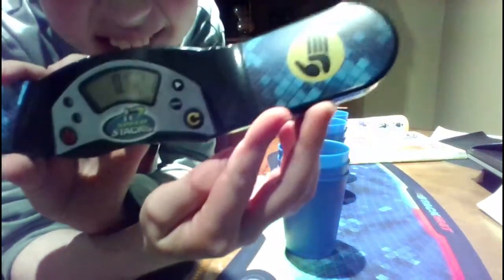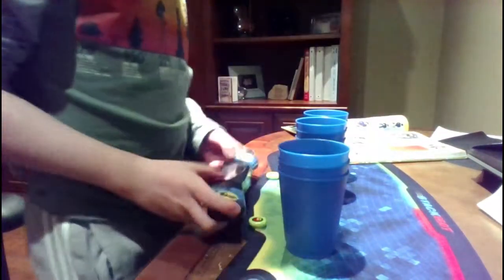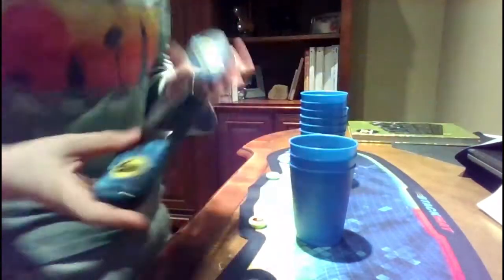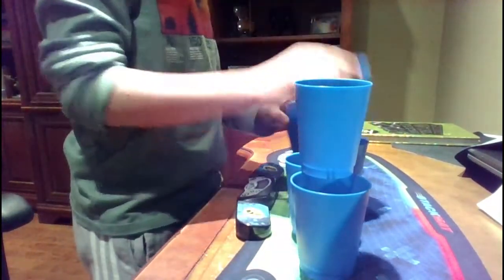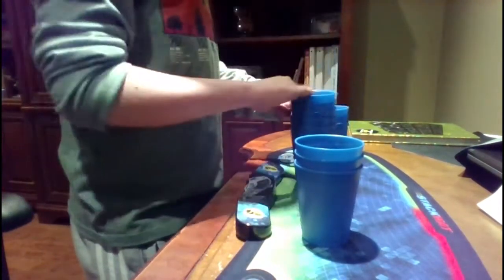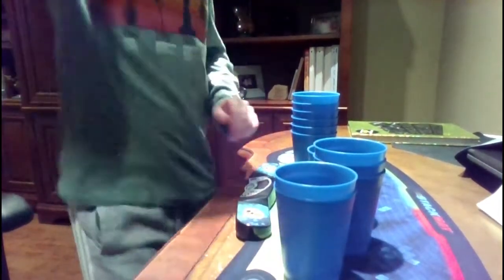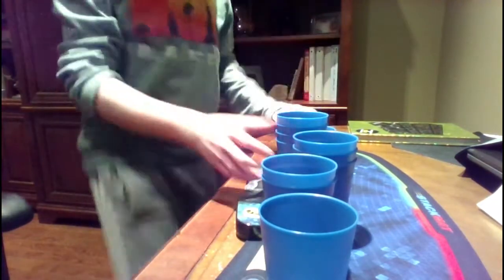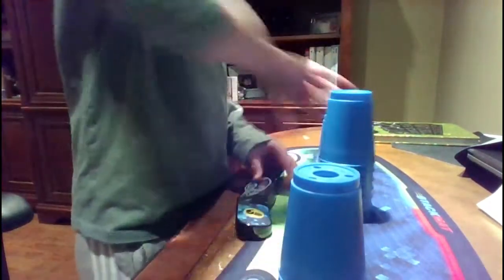IF DON'T GET THESE TIMES UPSIDE DOWN STACKING, I can't buy new cups.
RIP. 2022.